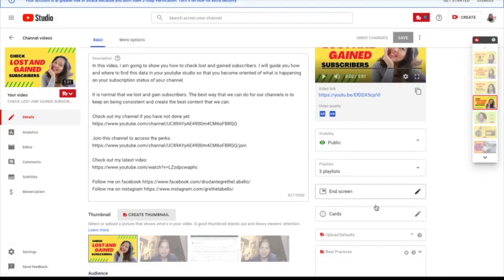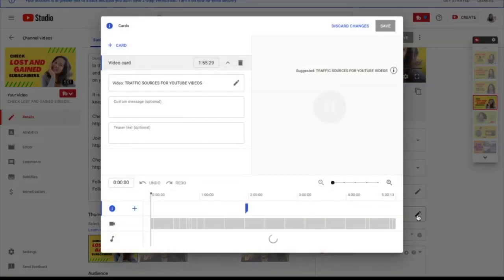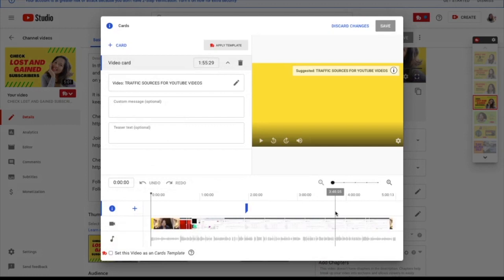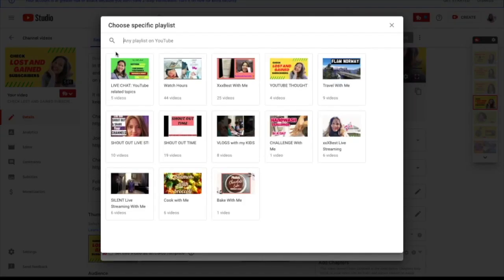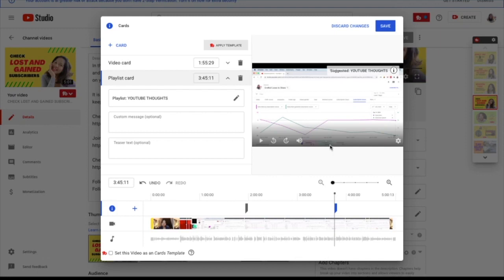How To ADD INFO CARDS To YOUTUBE VIDEOS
In this video I will be showing you how to add youtube info cards to videos. This is a feature that is available and will help increase views to videos. This strategy will also increase the chance of getting and gaining more subscribers.